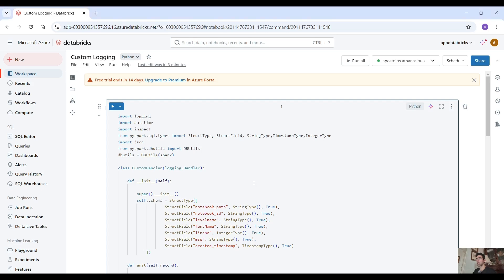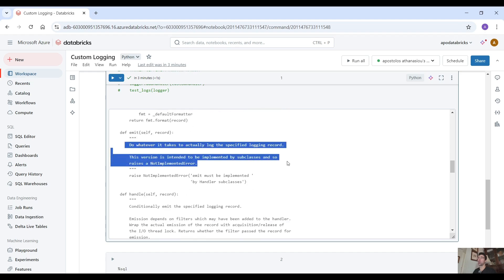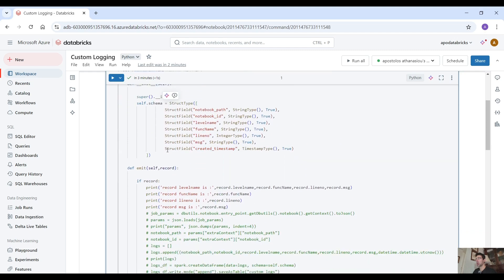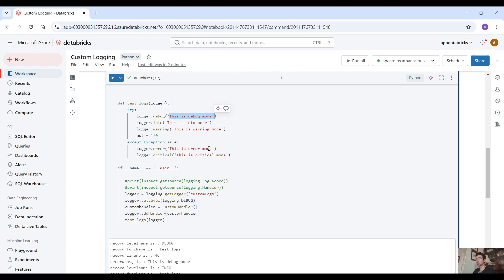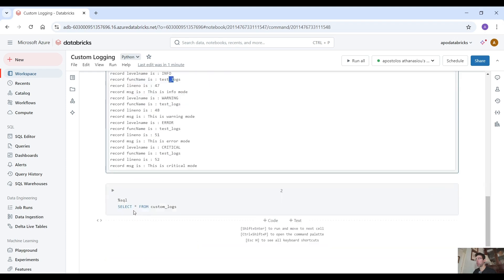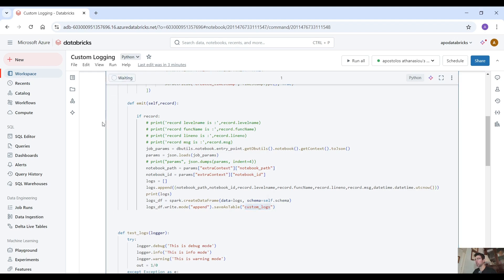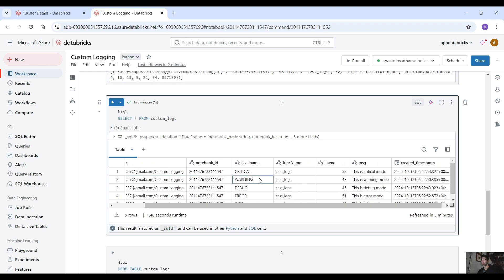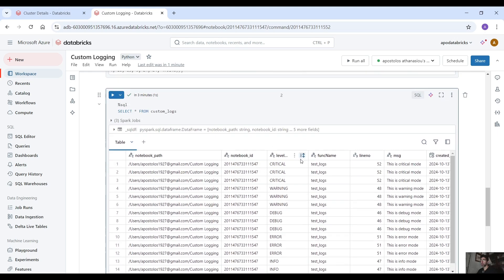Introduction to logging in Databricks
In this video we see how to customize your logs in Databricks using the Python logging module.

00:00 - Intro
01:00 - How to customize your logs